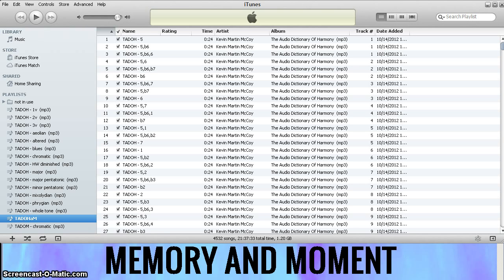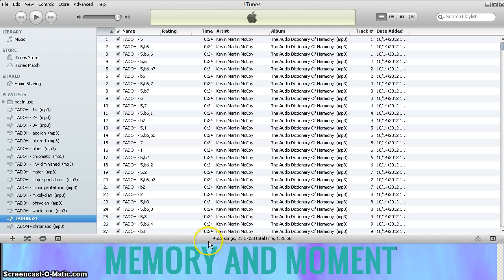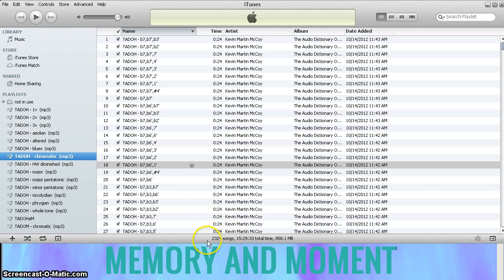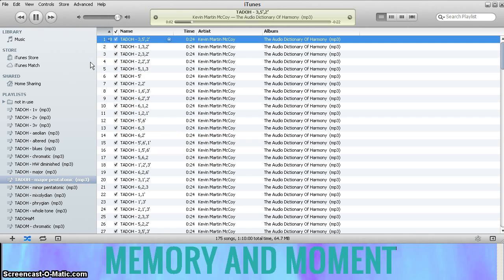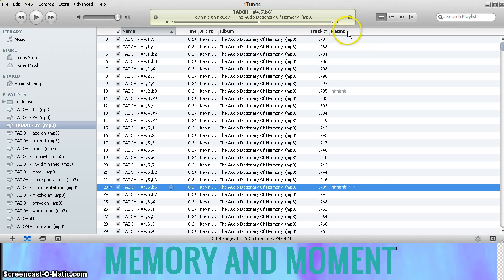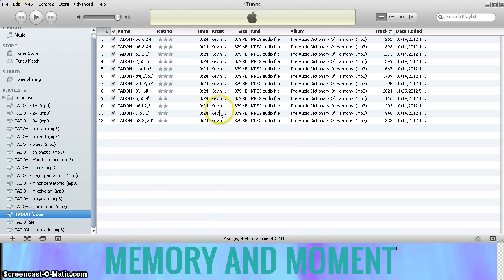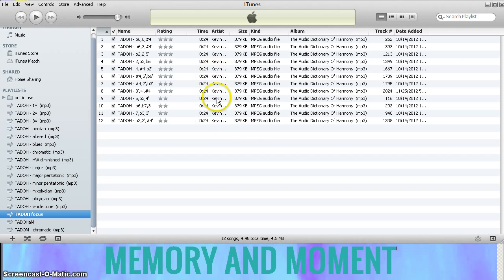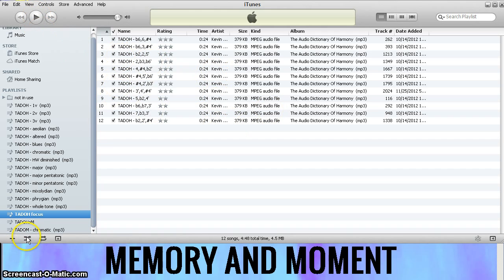Adapting The Audio Dictionaries to Your Interests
This video shows some simple ways to use The Audio Dictionary Of Harmony and Melody to more effectively address your interests in ear training.  The Audio Dictionary Of Harmony and Melody is over 4,300 tracks (that's over 21 hours) of ear training that you can use anytime and anywhere.  It's comprehensive training for the creative ear and is available as a download for free.  There are more videos there as well as my channel here on YouTube.